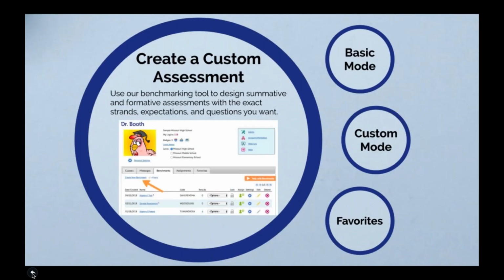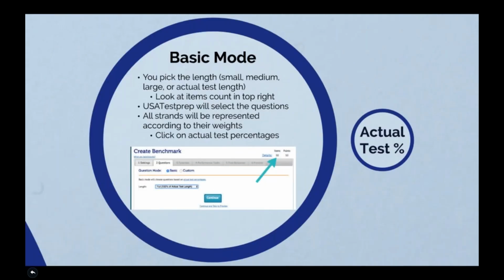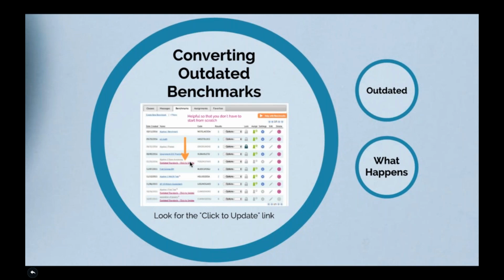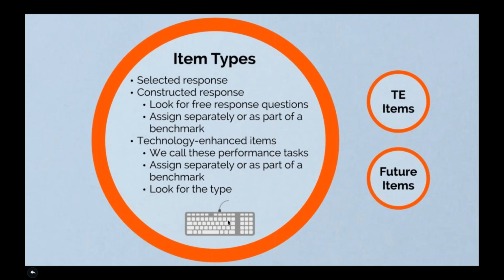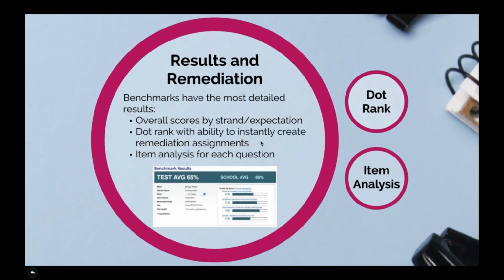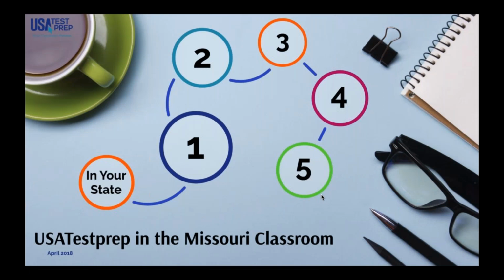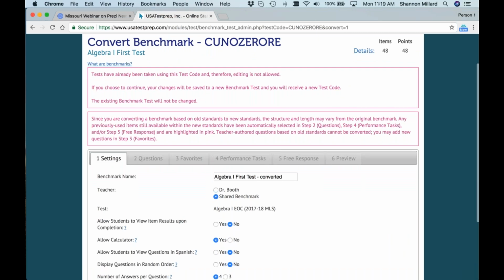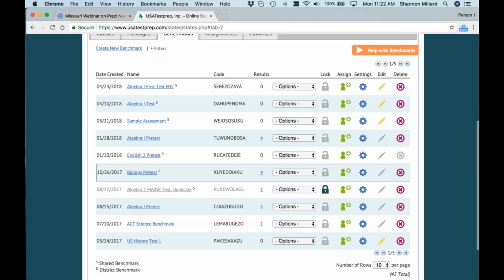USATestprep in the Missouri Classroom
A former teacher shows you how to use USATestprep to reinforce Missouri standards.